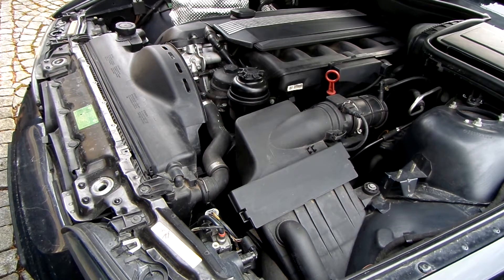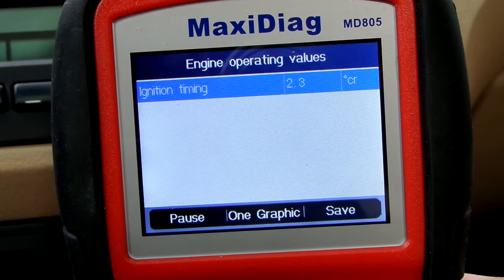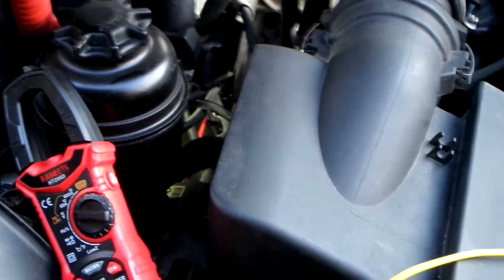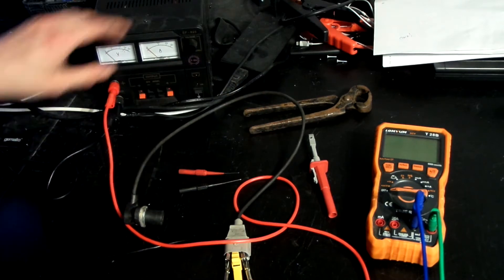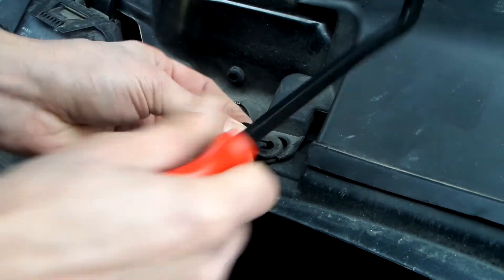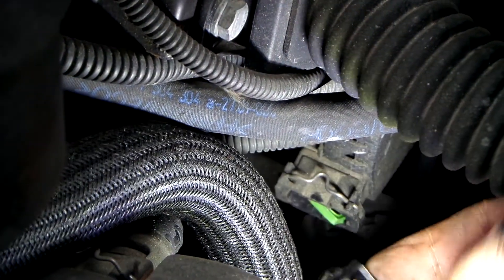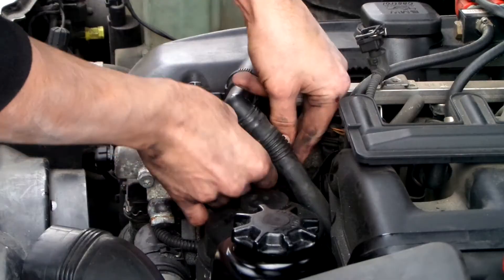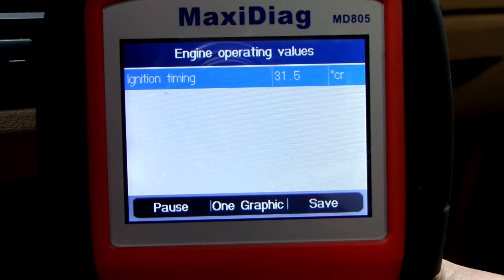⚙️ [BMW E46/E39 M54] Camshaft Position Sensor Replacement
Short Synopsis:
How to replace a camshaft position sensor on a BMW with a M54 engine. It is a fairly quick and easy job, the important bit is to buy a quality part.

00:00 Intro and scanning for codes
00:53 Explanation on the whiteboard
01:12 Testing the wire integrity
01:46 Testing the sensor on a bench
02:30 Replacing the sensor
04:04 Final check and erasing the codes